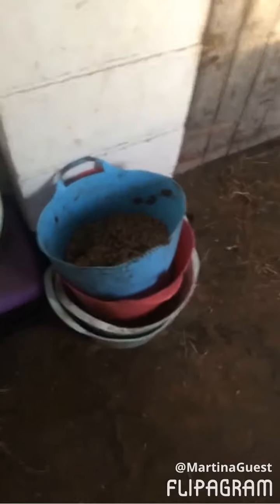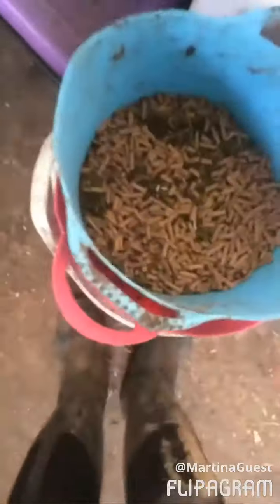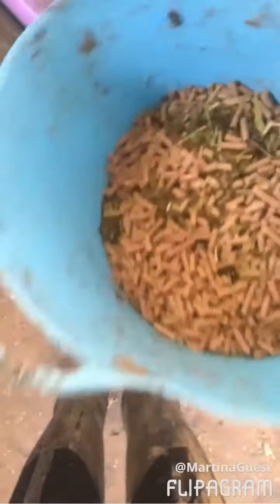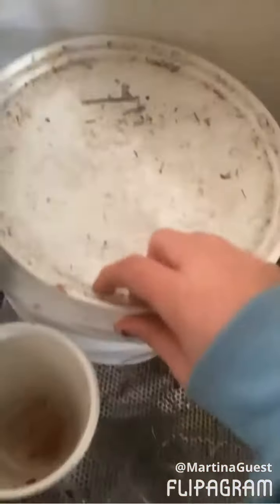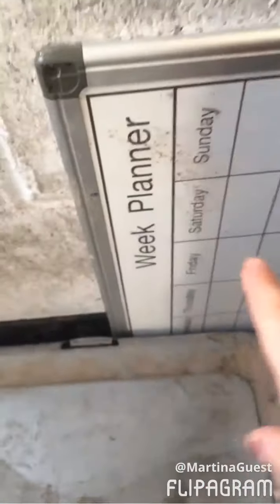Little barn tour 🐴